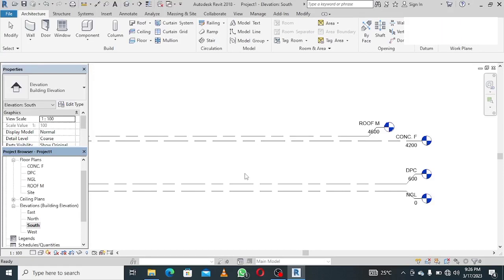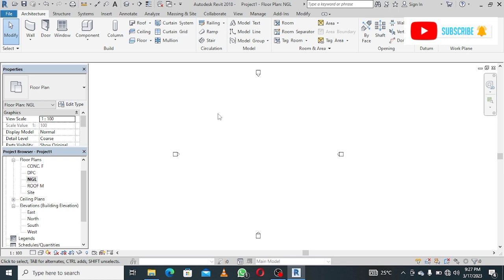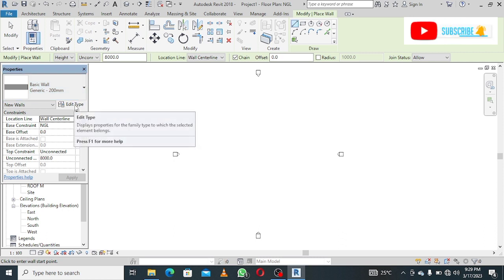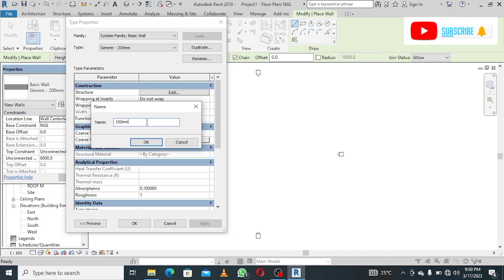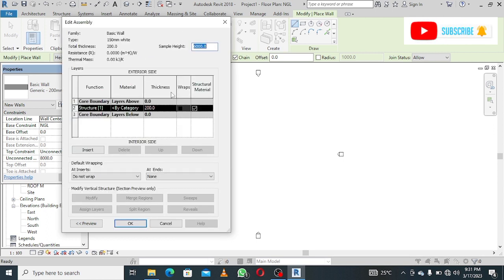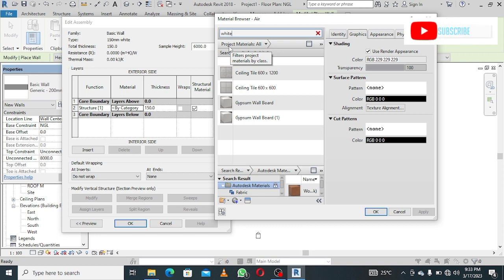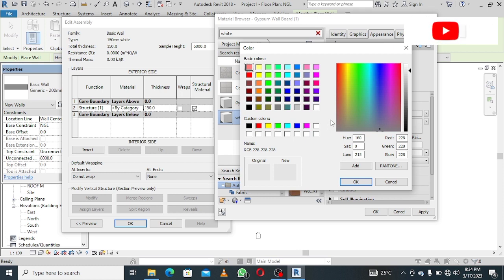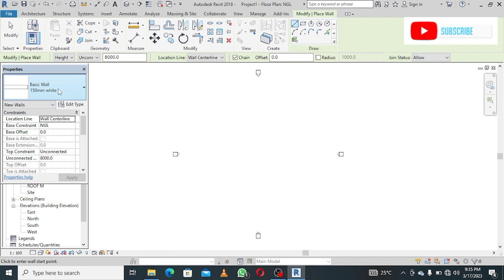Editing Wall Type For a Bungalow Project 002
In Designing A Two Bedroom Bungalow, After creating The Building levels, We then moved straight into editing the wall type used in the Project